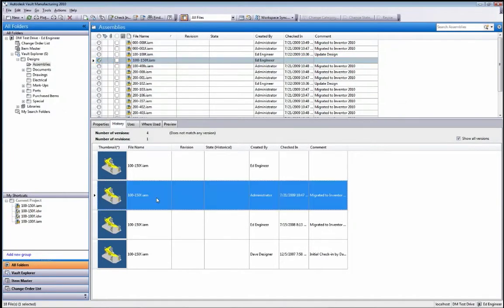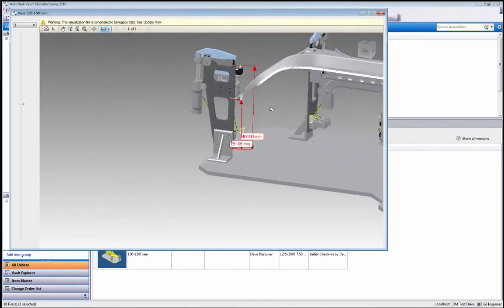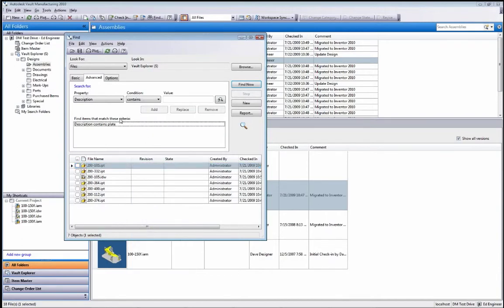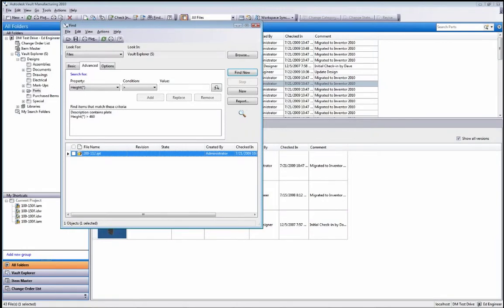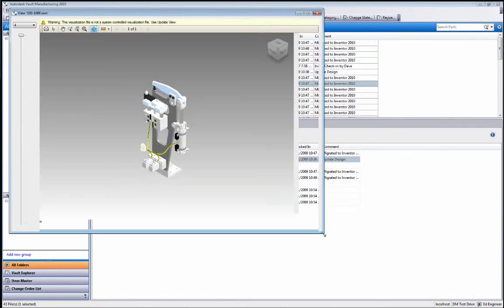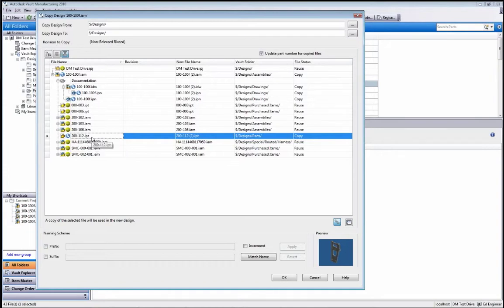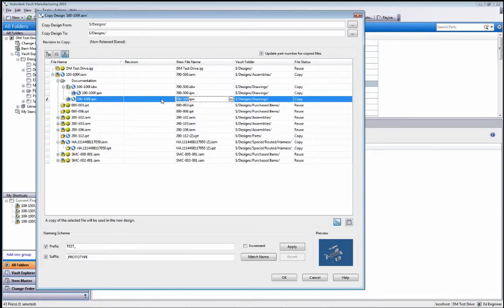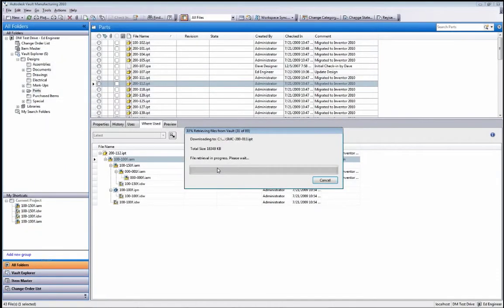Part 4 - Introduction to Autodesk Vault (MasterGraphics Webinar)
This is the forth part to the webinar series.  In this portion, I cover the basic "look and feel" of the application and how it is used.  We utilize the search engine to find some parts based on limited search criteria.

Near the end of this 10 minutes segment, we get started with the Autodesk Vault Copy Design tool.